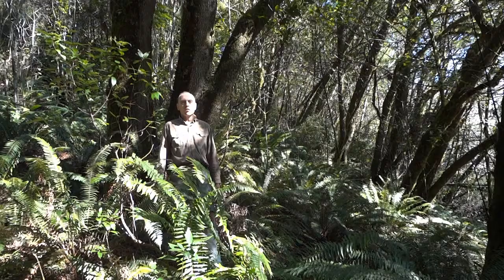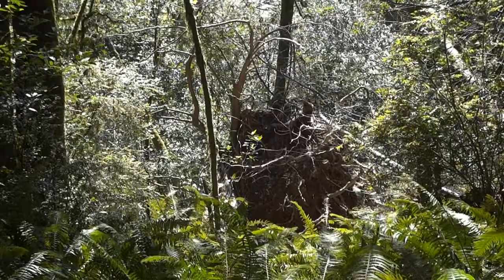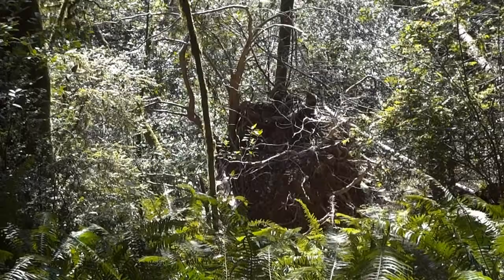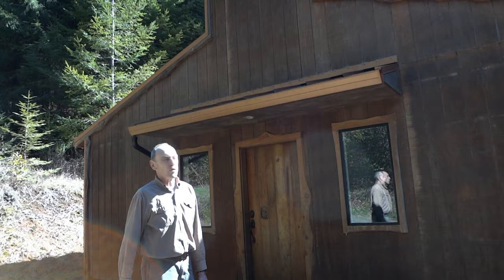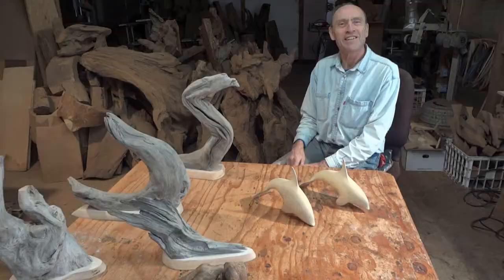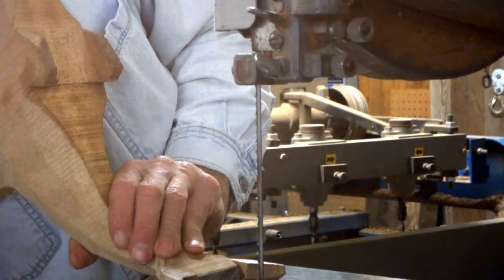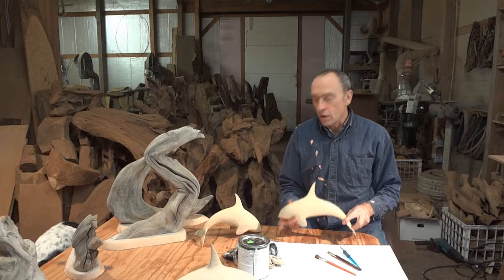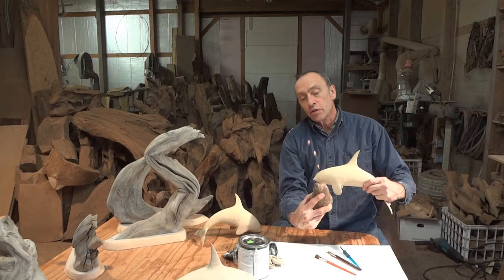Coastal Oregon Visual Artists Showcase – Terry Woodall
Oregon Coast Council for the Arts welcomed North Bend visual artist Terry Woodall in a wood sculpture exhibit in April 2013, in the Coastal Oregon Visual Artists Showcase, at the Newport Visual Arts Center in Newport, Oregon.

Woodall has achieved international recognition and awards with his interpretive sculptures of wildlife interactions executed in both wood and bronze. He has used his wood sculpture exhibits as a springboard to express his devotion to North American wildlife.

His work has been presented at the Department of Interior Museum in Washington DC.  He received the opportunity for artistic field study to Baikal, Russia by receiving an award from the Artists for Conservation Foundation Fellowship Award. This resulted in his being a featured solo artist showing at the Tahoe-Baikal Institute in South Lake Tahoe, California.

Most recently, he gave lectures and demonstrations in sculpture at the Art of Conservation 2011 and 2012 exhibits and art festival in Vancouver, B.C., Canada.

The non-profit Oregon Coast Council for the Arts (OCCA) manages the Newport Visual Arts Center and produced this video representing Coos County with the help of videographer Casey Miller. This video accompanied the exhibit, and embodies OCCA's mission to promote and provide high-caliber arts experiences on the central Oregon coast. As the regional arts council for the Oregon coast, and with the assistance of a grant from the Ford Family Foundation, OCCA provides this Showcase of Oregon’s mid-career, coastal visual artists.